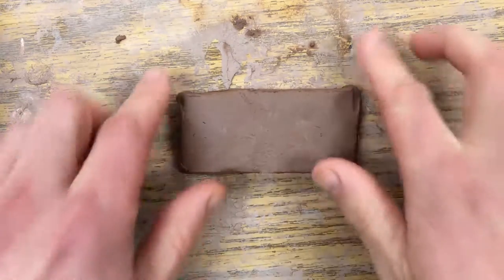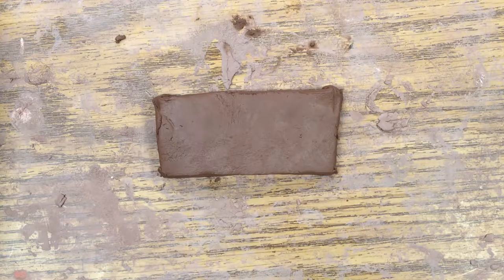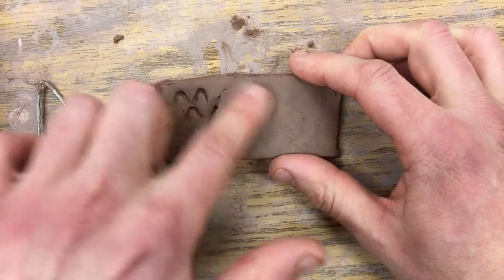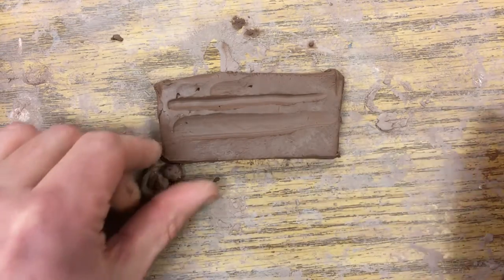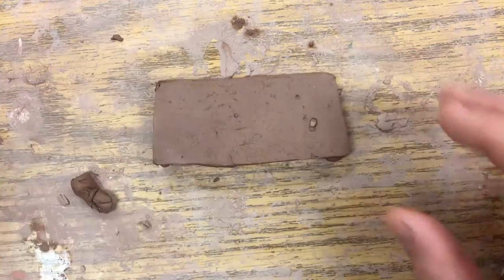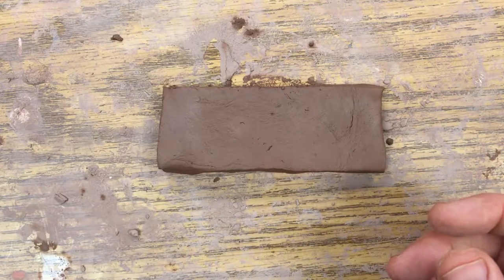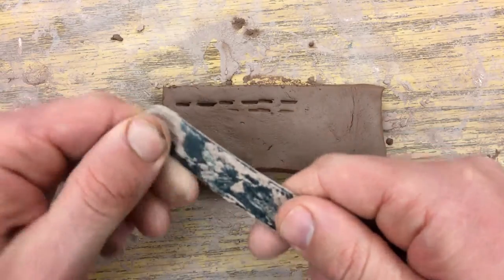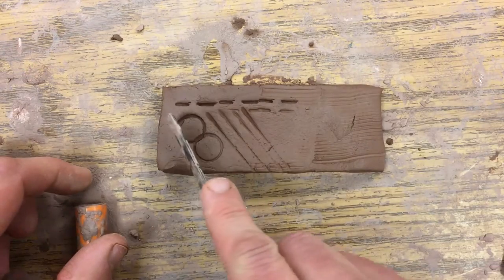Adding Texture to Leather Hard Clay